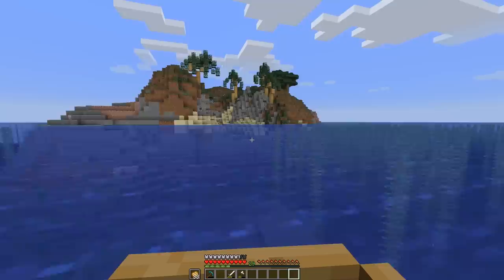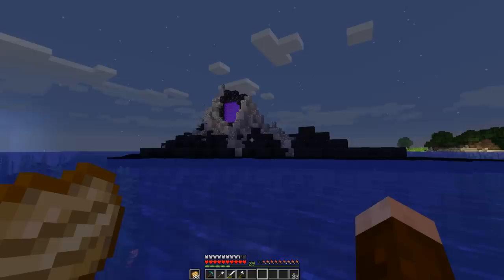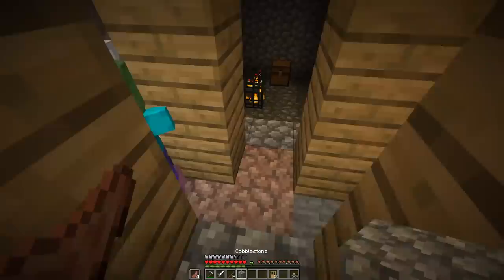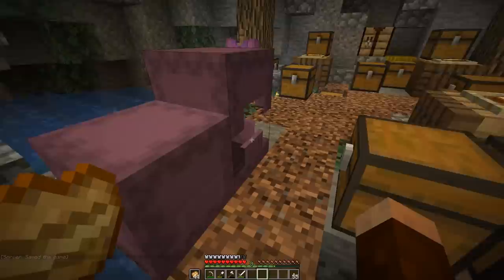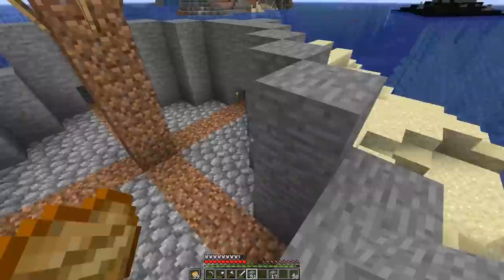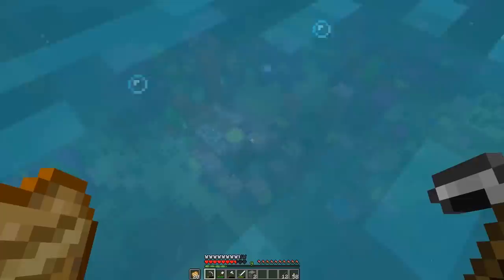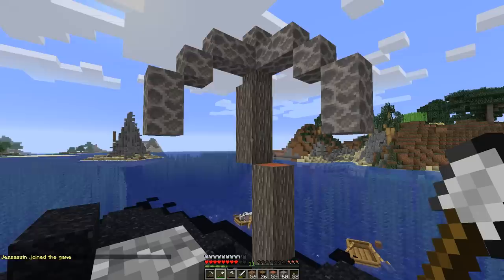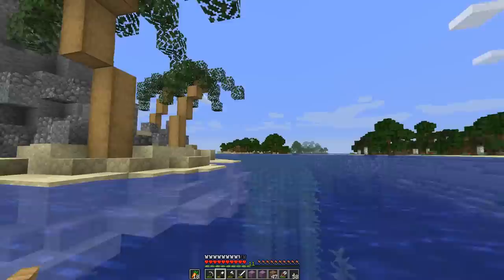Hermitcraft Season 6: Starting Shipwreck Island (Minecraft 1.13 survival let's play Ep.4)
Welcome to Hermitcraft season 6 episode 4! This Minecraft 1.13 survival let's play will be on the Hermitcraft 6 multiplayer server and will consist of amazing survival bases, redstone farms, mini games and good times with friends. This Minecraft survival let's play Ep 4 will be us trying to survive our fourth day by building shipwreck island rock with palm trees. The base's design will be a pirate island with a secret cave entrance and where I'll store my treasure. The island will be landscaped into a tropical island with palm trees and underground cave base design. I hope you enjoy this new Hermitcraft season and give Grian, the new Hermit, a big Scar welcome!